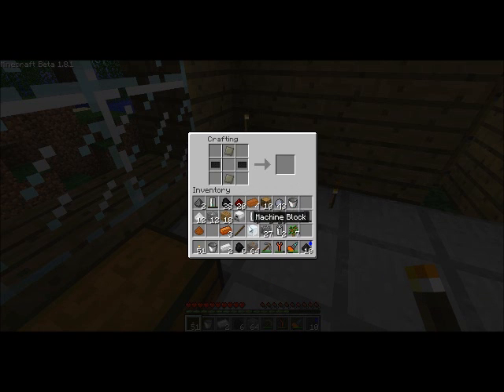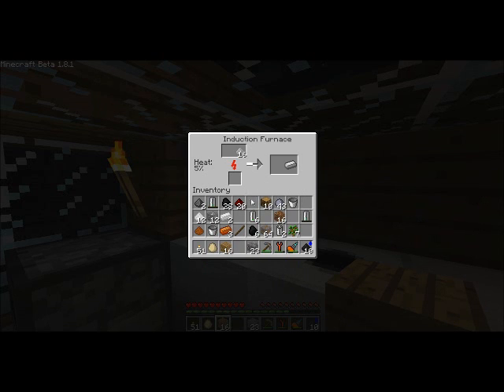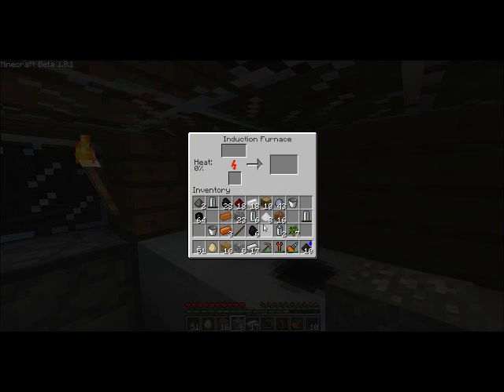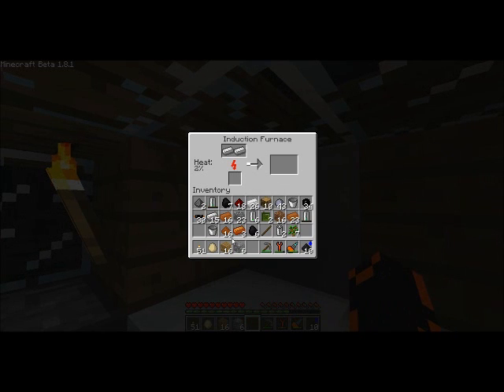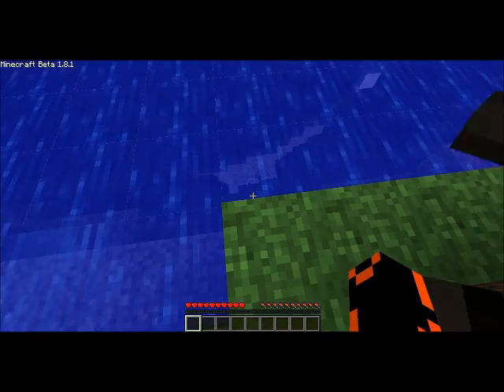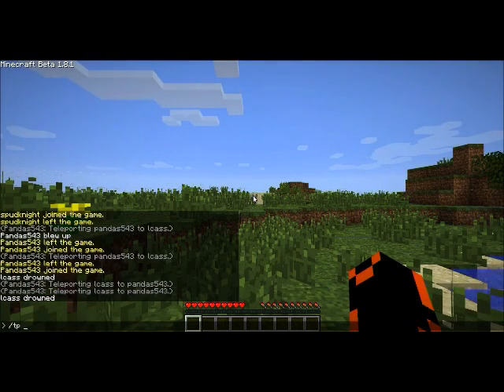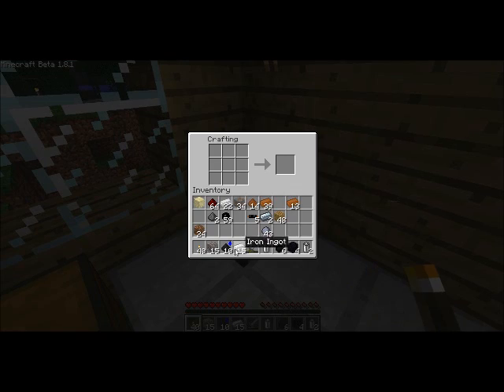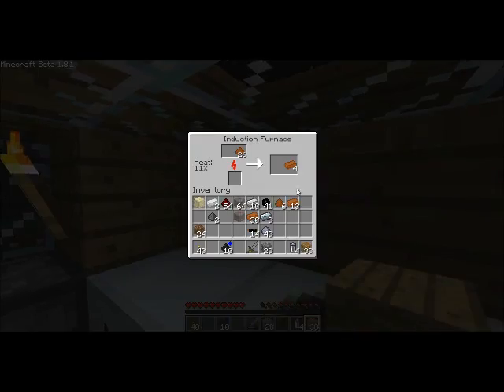industrial with calum episode 6